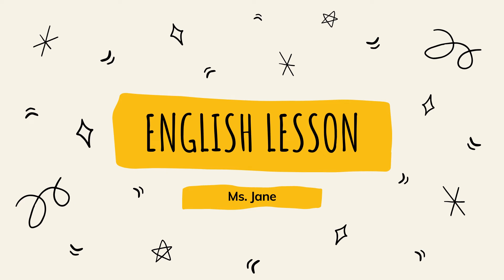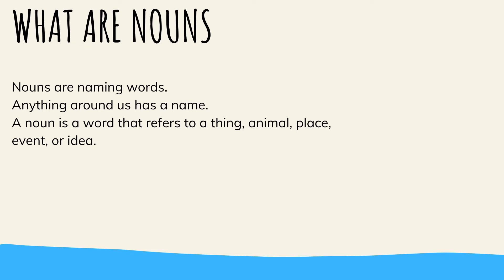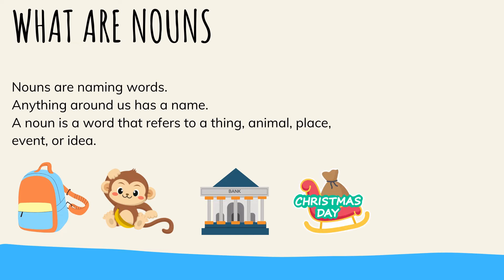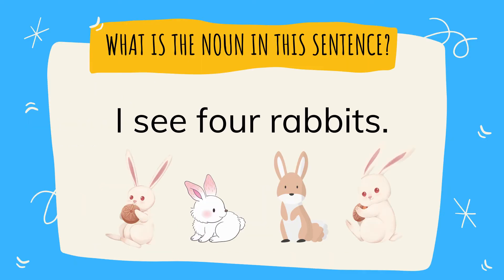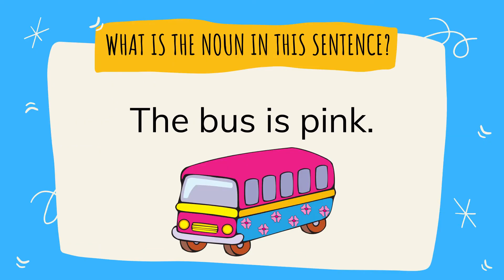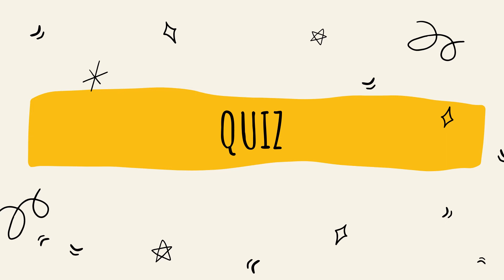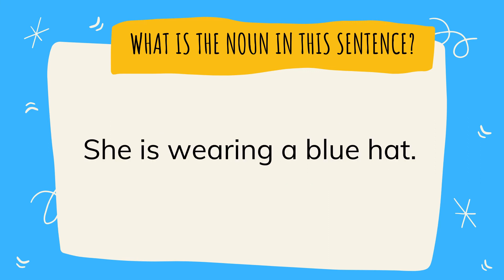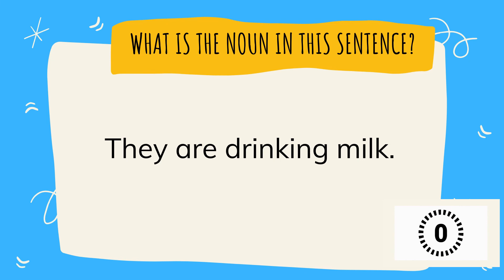Nouns | English Grammar | English Lessons for Kids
This video lesson is for teaching kids nouns.

English book recommendations:
The Secret First Grammar Workbook Kids Grade 1: Complete 1st grade English grammar in use supplementary exercises. Fun daily activity book for kids including nouns and verbs, tense, article, contractions (kindergarten – 2nd grade) (1st Grade English Grammar Workbook) Paperback – April 8, 2021

Side by Side Level 1 Extra Edition : Student Book and eText with CD (Side by Side Extra Edition)

International Edition 1, Side By Side (3rd Edition) Paperback – February 11, 2003

Side by Side Level 2 Extra Edition : Student Book and eText with CD (Side by Side Extra Edition)
English for Everyone: Level 1: Beginner, Course Book: A Complete Self-Study Program